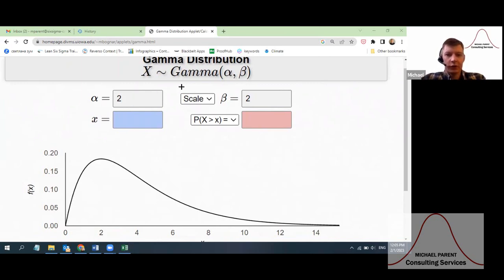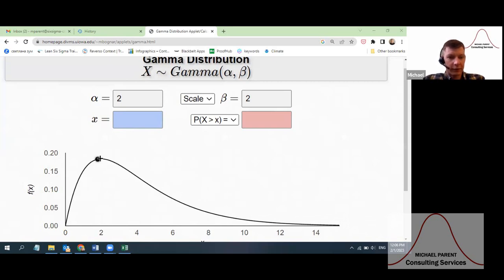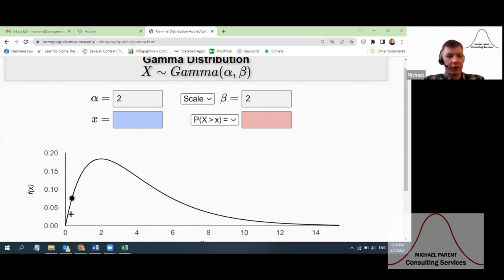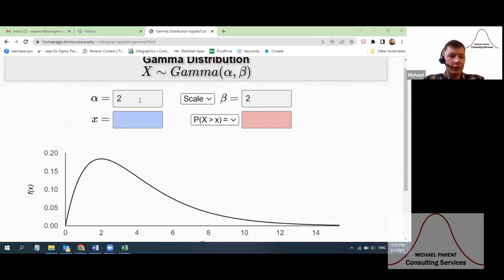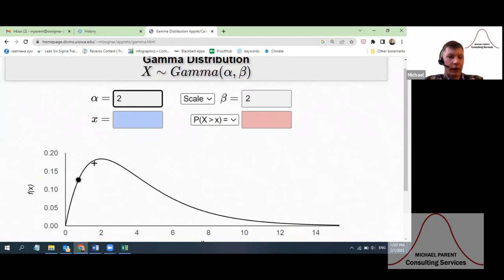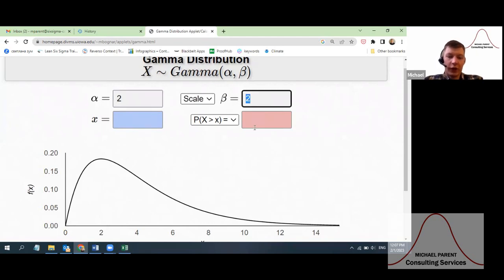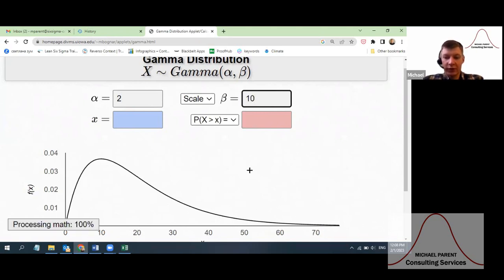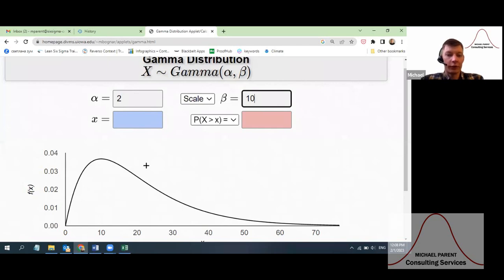Gamma Distribution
In this video Principal and Senior Consultant, Michael Parent discusses some statistical concepts that are used in advanced operations modelling.
Specifically, he looks at how the Gamma Distribution is used to model service operations.

Excel | Monte Carlo Simulation | Lean | Six Sigma | Data Analysis